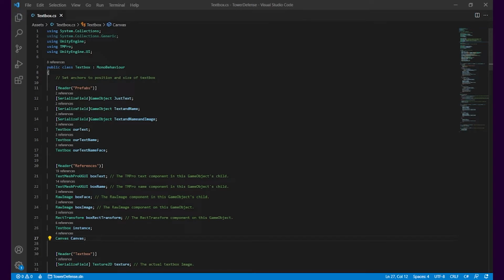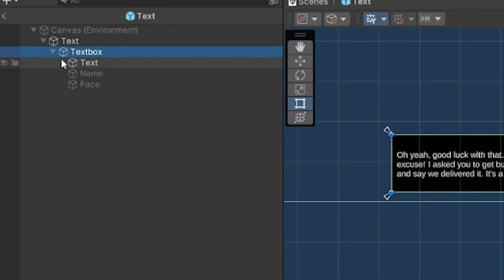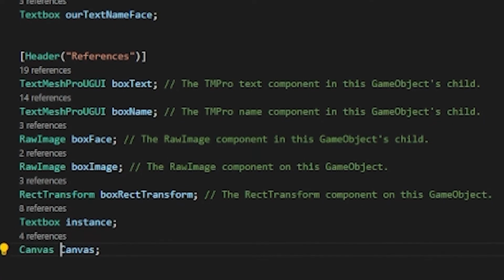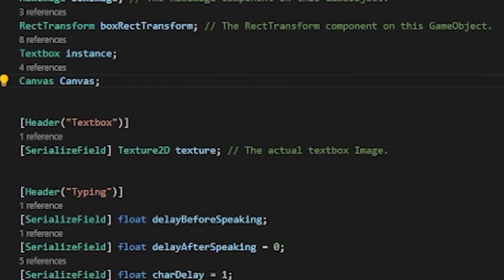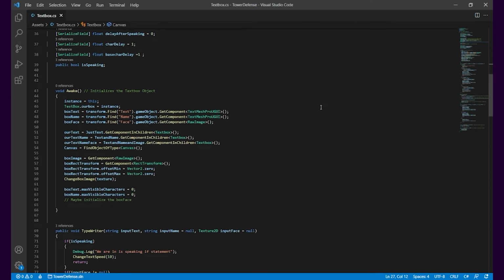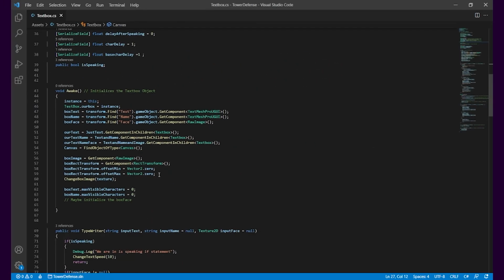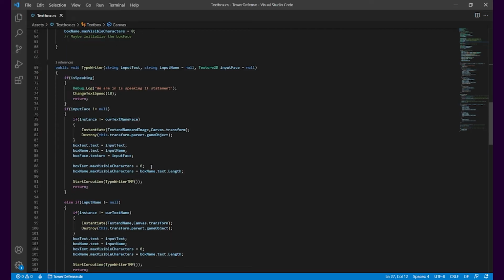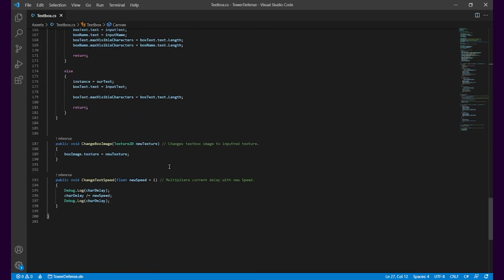How To Make A Textbox in Unity (EASY)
Are you sick of rewriting scripts every time you make a project. This textbox script is the first of many to help save time in your game development.
I stream game development around 10am on week days.